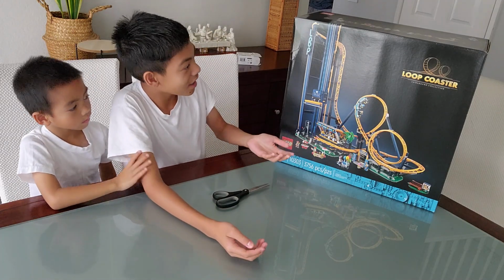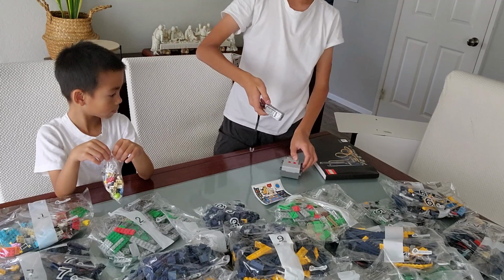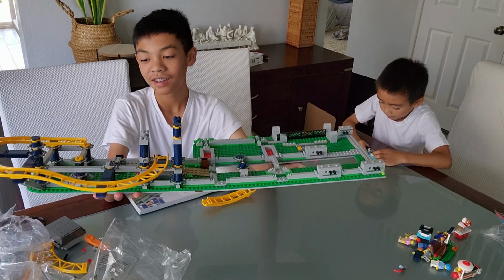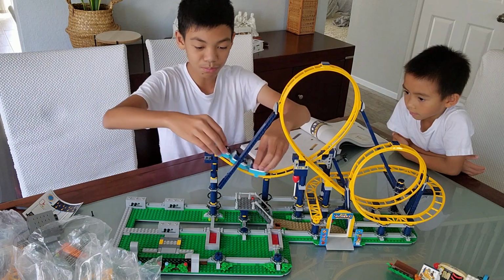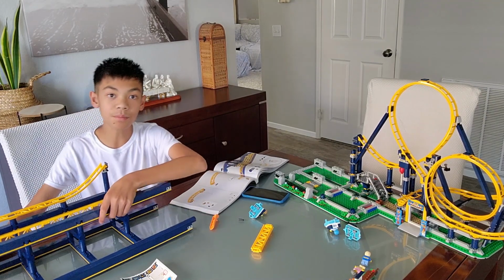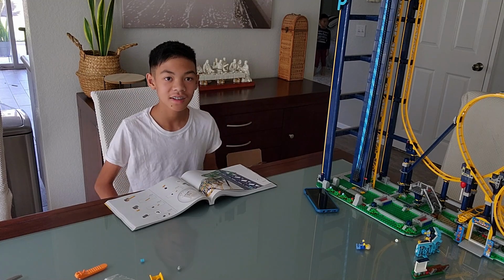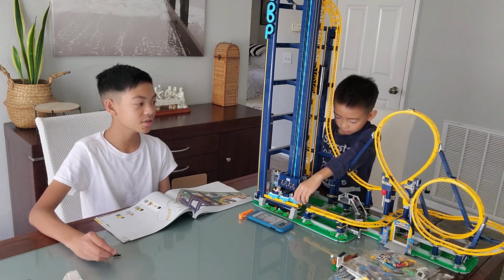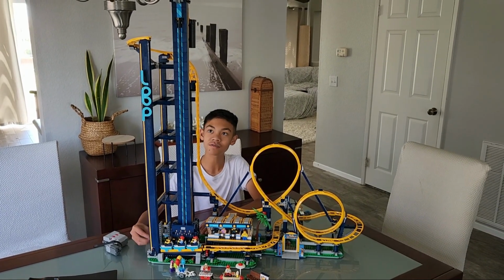What Happens When You Spend 5 Hours Building the Lego Loop Coaster? (Unboxing, Review)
Today after one year, we are back. We are here with yet another lego set, and this one is a big one. We are unboxing the Lego Loop Coaster released by Lego. I had lots of fun making this video, and I hope you enjoy watching it too. Also by the way there are timelapses in the video too. Anyway enjoy!